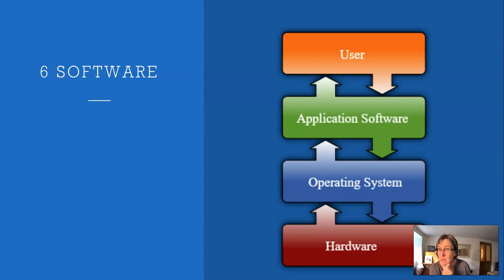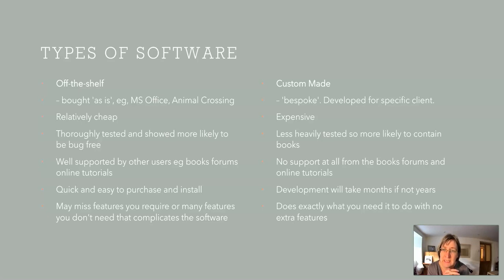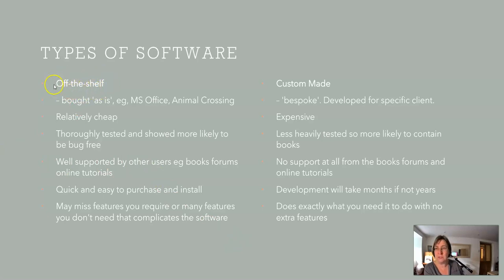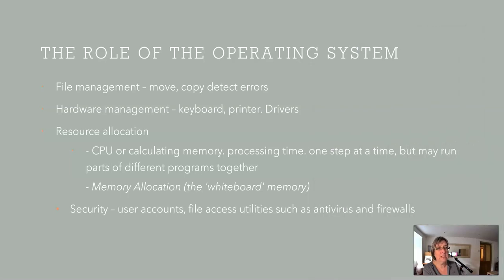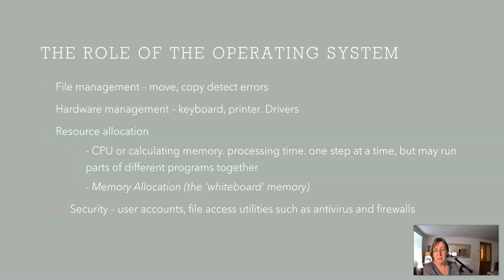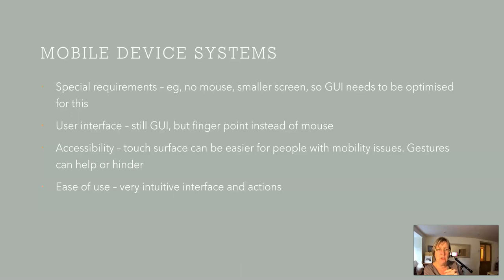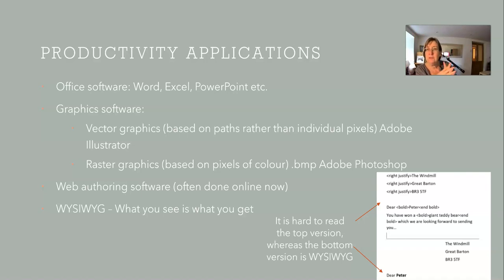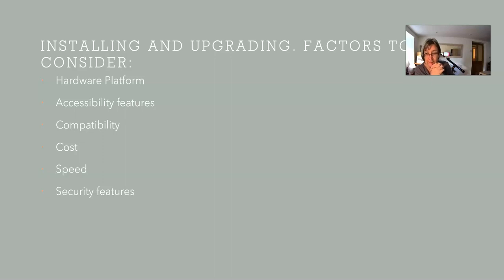L2 Unit 2 6 Software